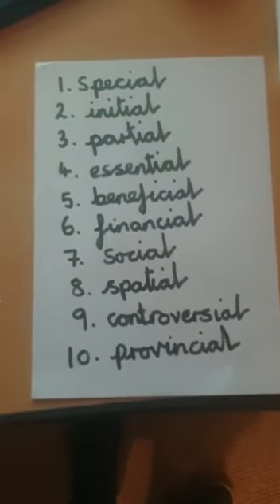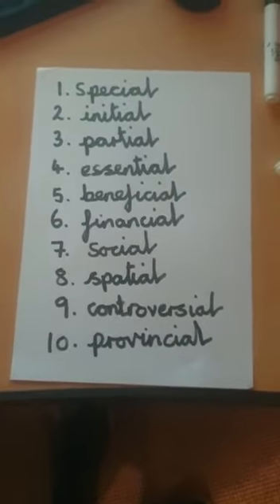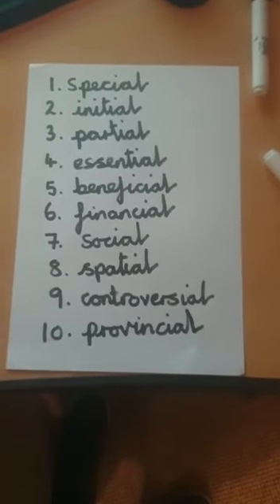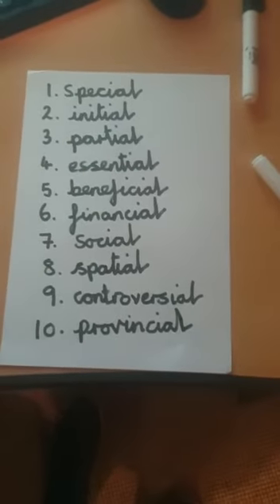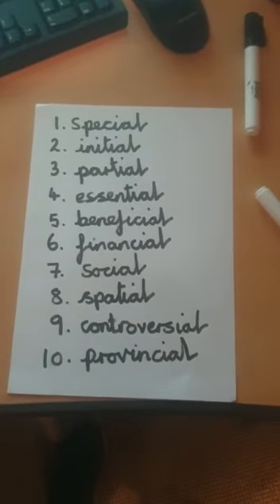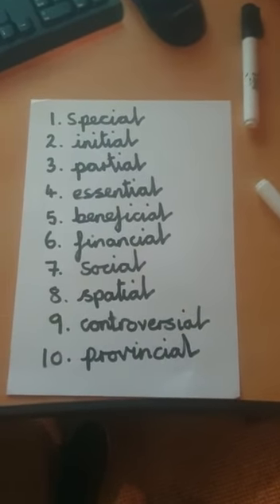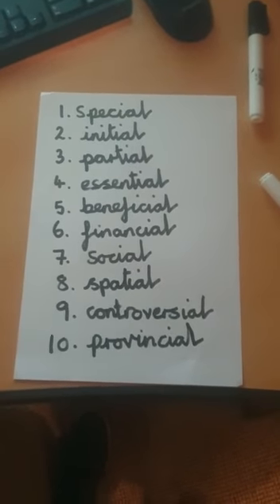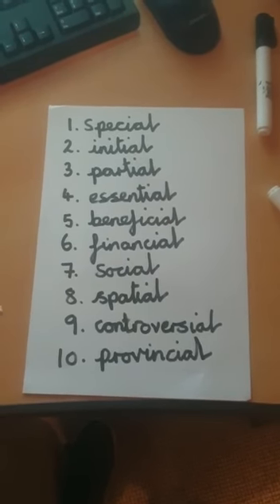Friday 19th June - spelling